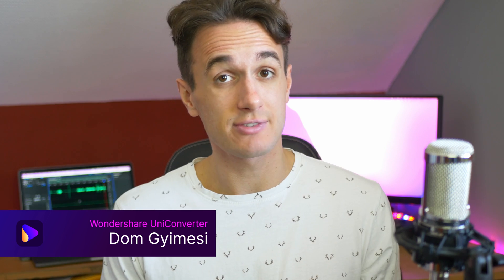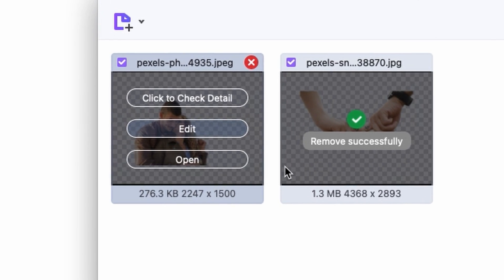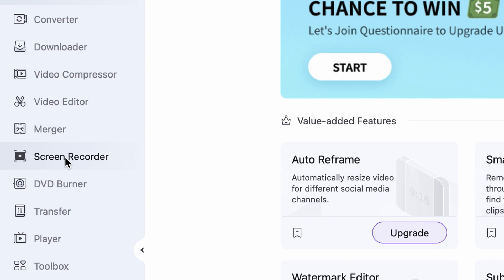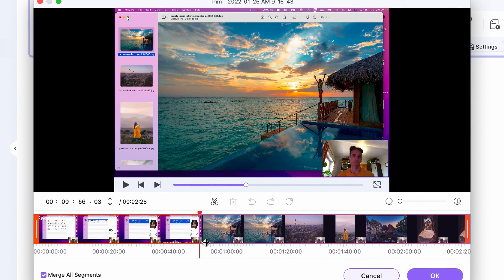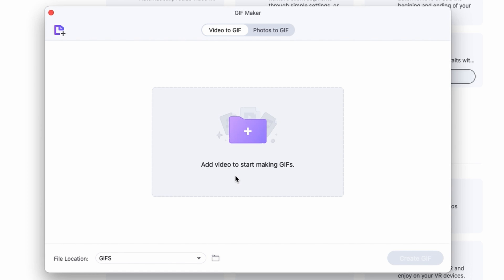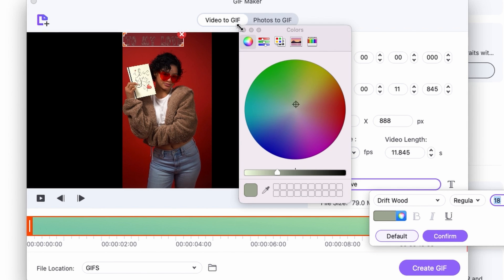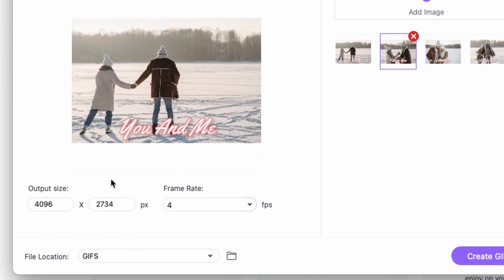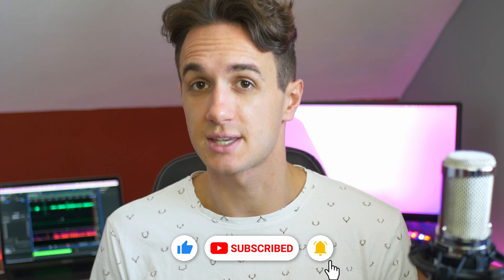Four Valentine's Day Gift Ideas for Her/Him | Create with UniConverter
Whether you’ve been staying together for years or just a month, Valentine’s Day is the time to prove your love for him or her. However, coming up with perfect Valentine’s Day ideas is not anybody’s cup of tea. That’s why I’ve prepared this list full of non-boring and non-cheesy Valentine’s Day ideas for him or her. Choose one!

🚀 WHAT WE'LL COVER:

0:00 Intro

00:47 Idea 1: Create Virtual Traveling Images
Via UniConverter Background Remover

02:31 Idea 2: Record a Video with her favorite Movie/Beautiful memories
Via UniConverter Screen Recorder

03:47 Idea 3: Make a unique CD for her
Via UniConverter CD Burner

04:17 Idea 4: Make a lovely GIF for memories
Via UniConverter GIF Maker

Good luck!

Wondershare UniConverter is a complete video conversion toolset (conversion, editing, screen recording) with a simple user interface. It is easy to learn, cost effective, and empowers you to work faster. Compress files to more manageable sizes, convert into over 1000 formats, and edit your videos all with one software.

Wondershare UniConverter